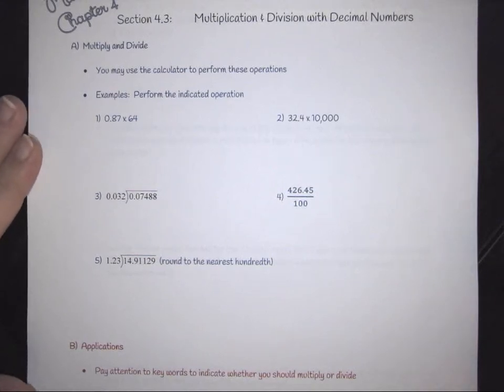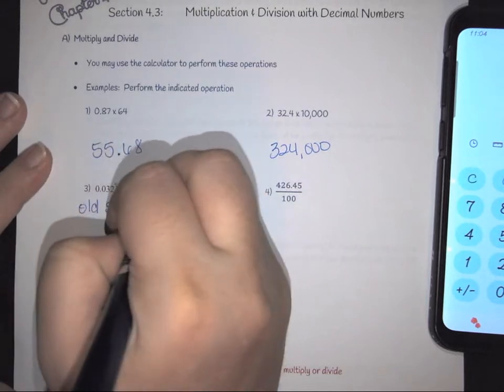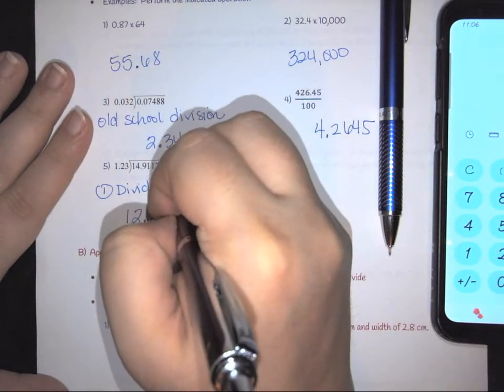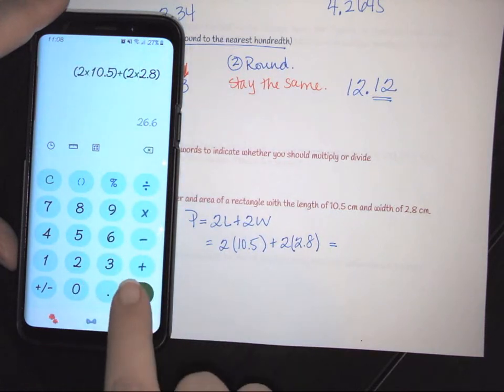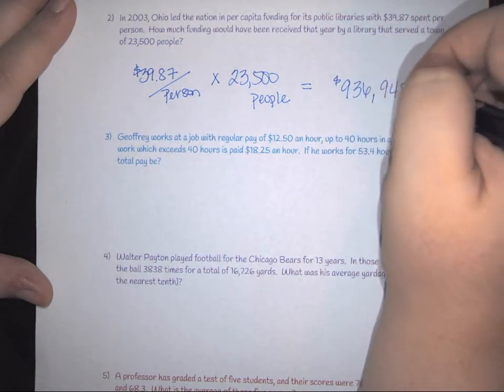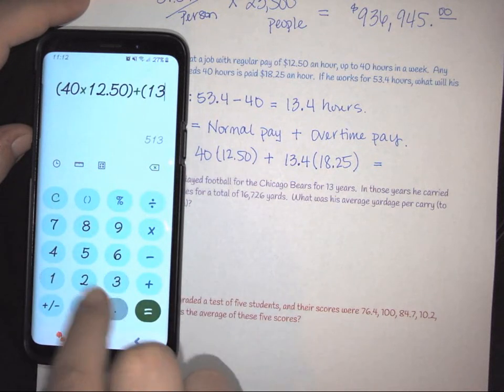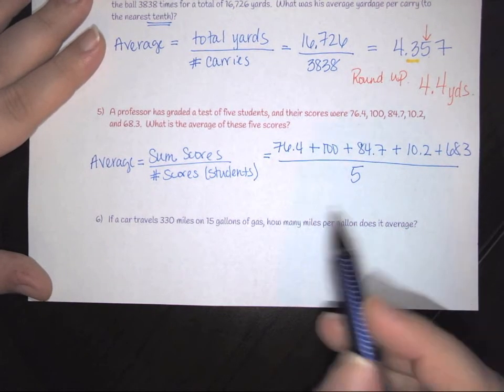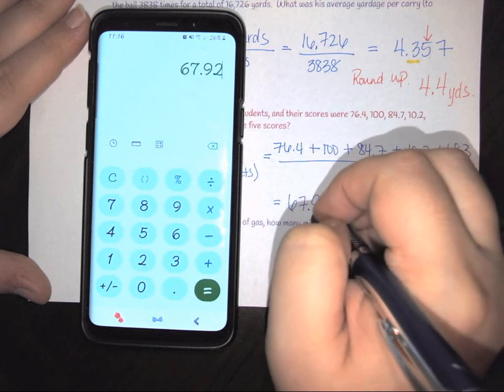Multiplication and Division with Decimals - Foundations of Mathematics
This video shows how to multiply and divide decimals as well as how to use a 4-function calculator to help do the calculations.